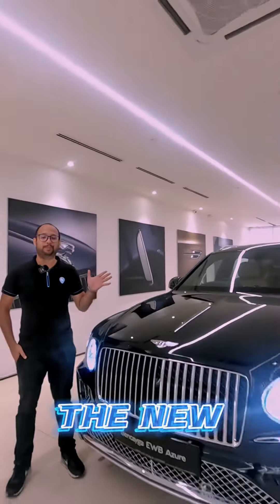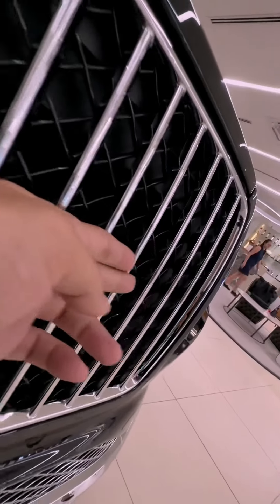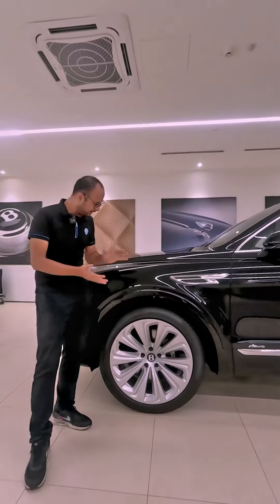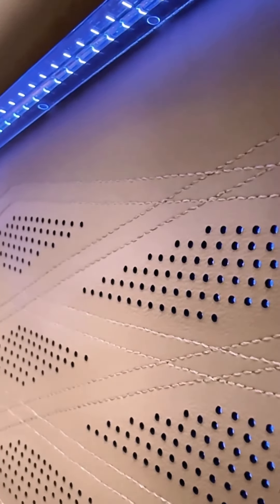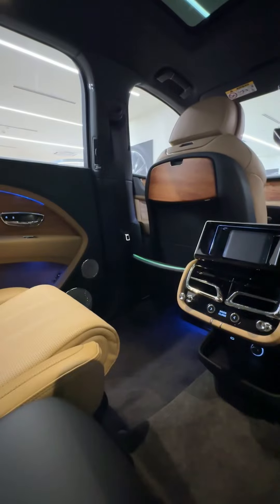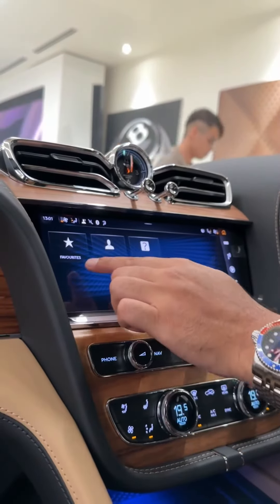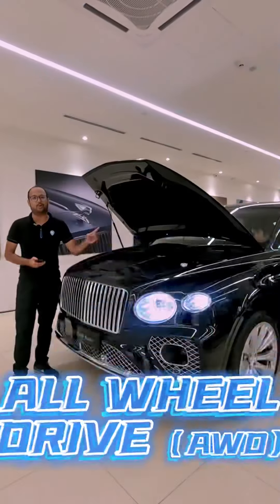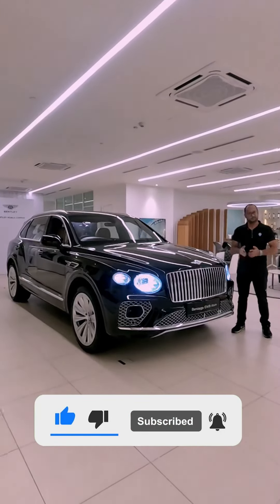2023 Bentley Bentayga Azure Extended Wheelbase (EWB) Launch Review.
Car for sales in malaysia l New Cars, Used Cars & Recon Cars